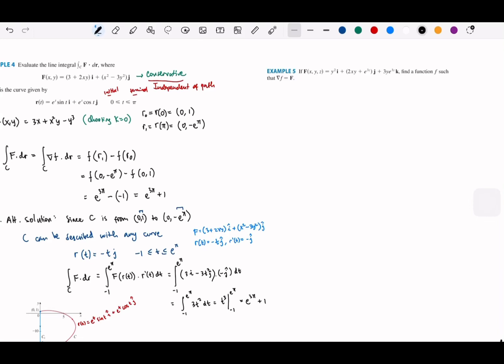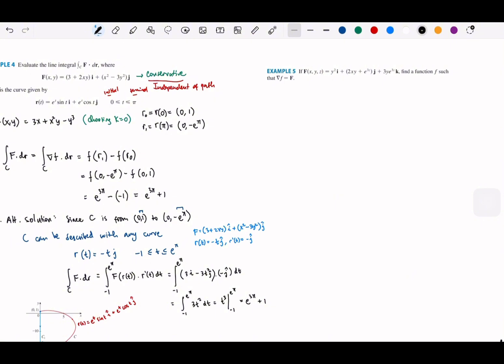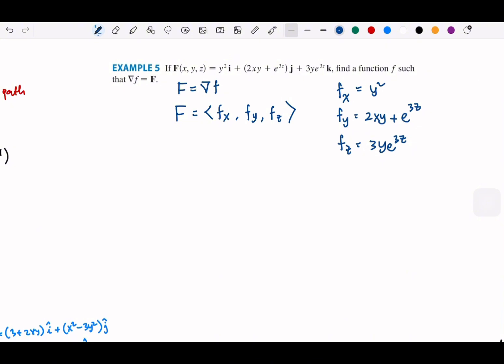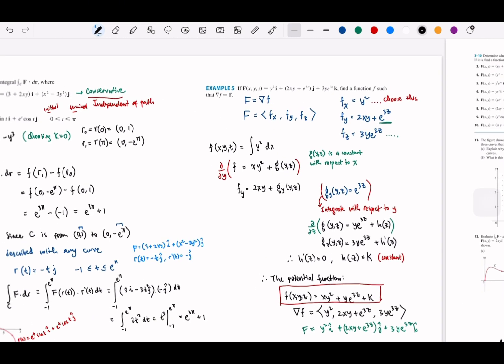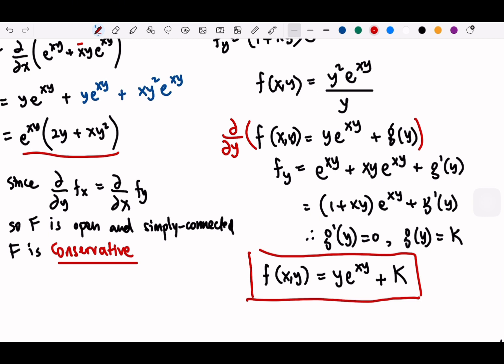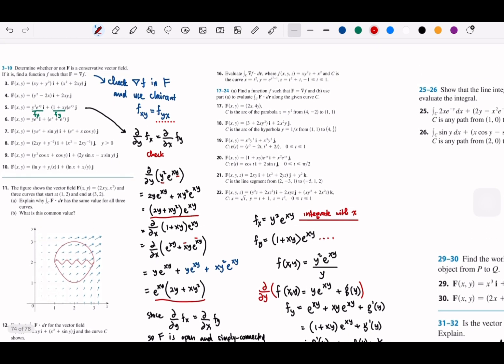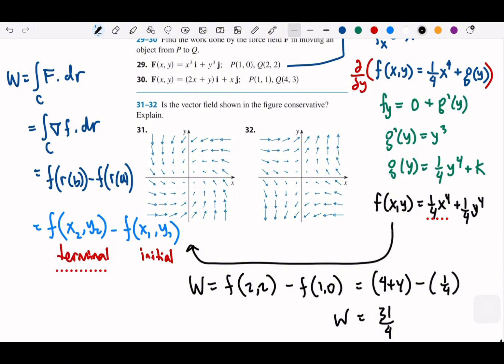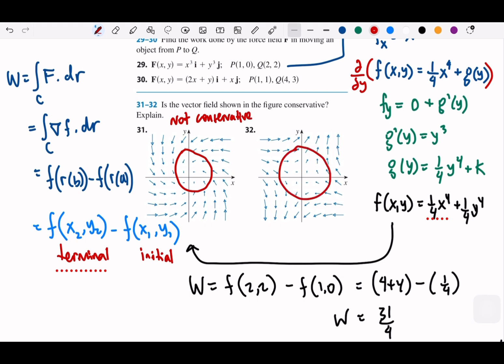Engineering Mathematics 2 seventeenth class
This is the recording of Engineering of Math 2 class on 5/6